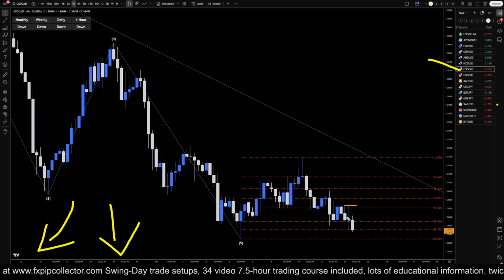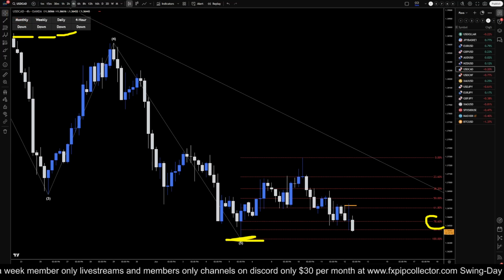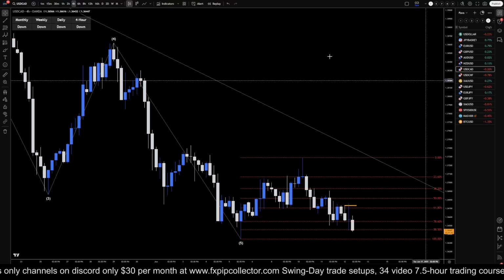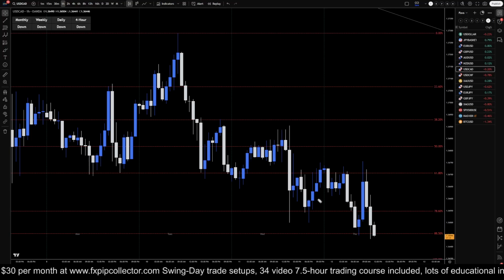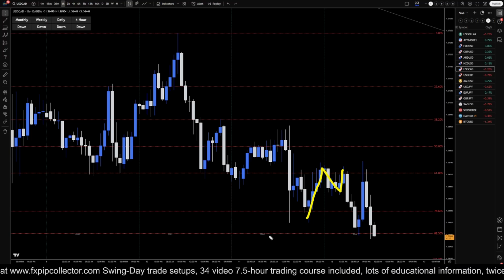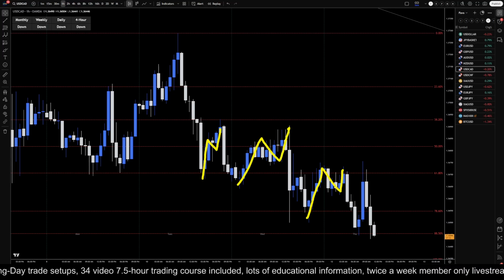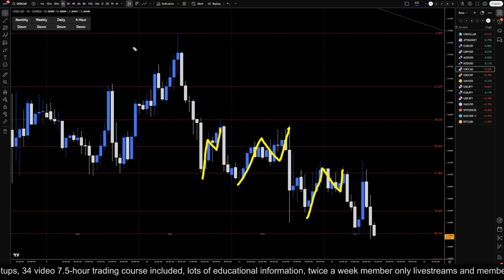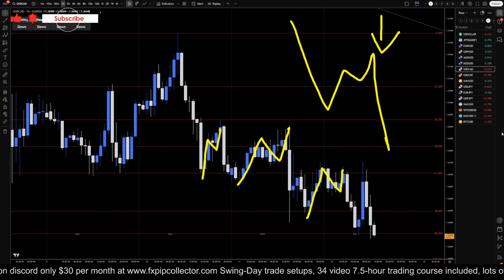USDCAD Forecast and Technical Analysis for June 12, 2025